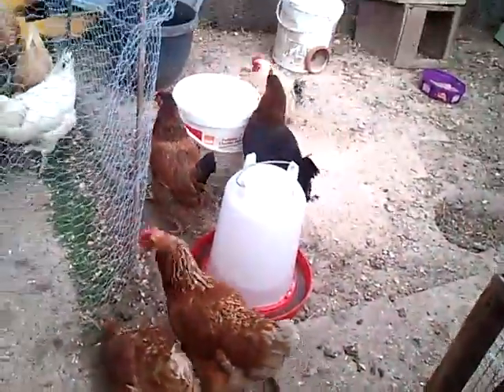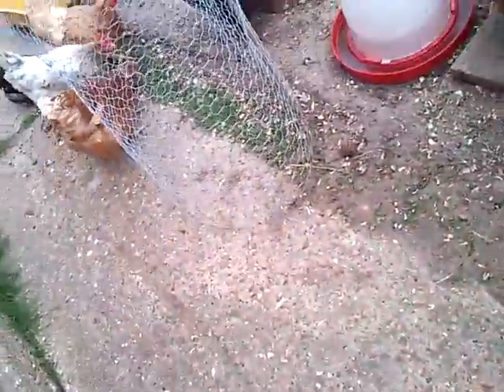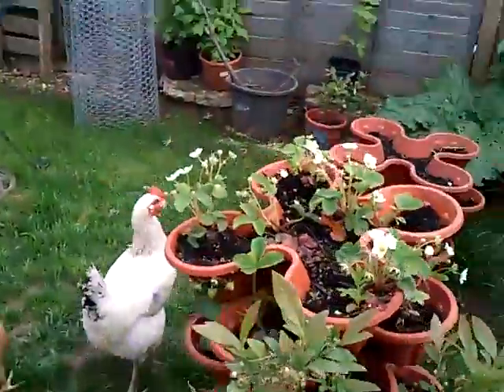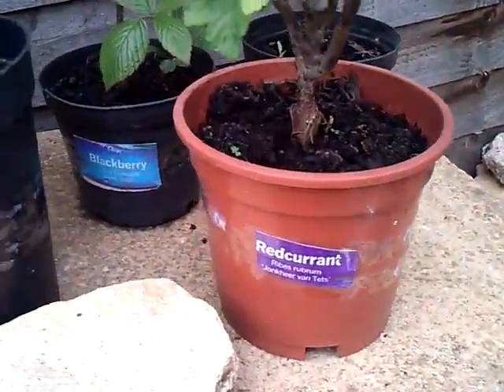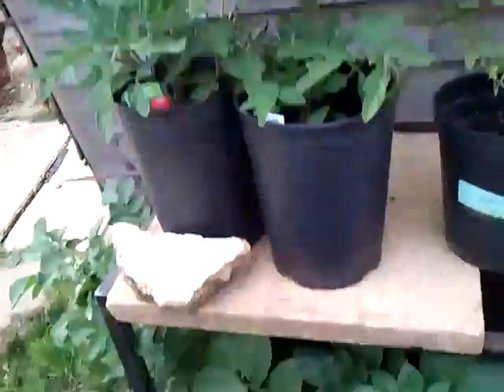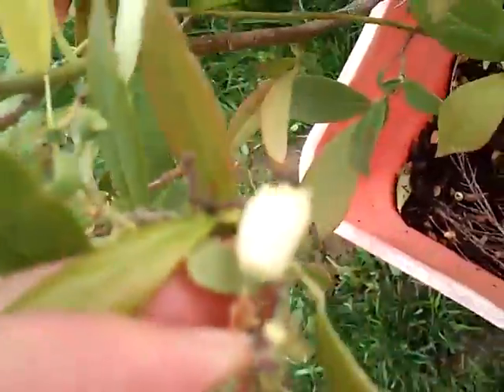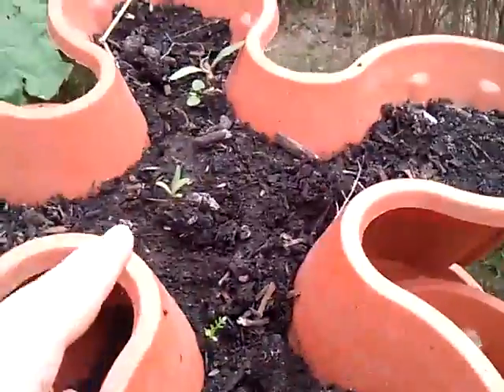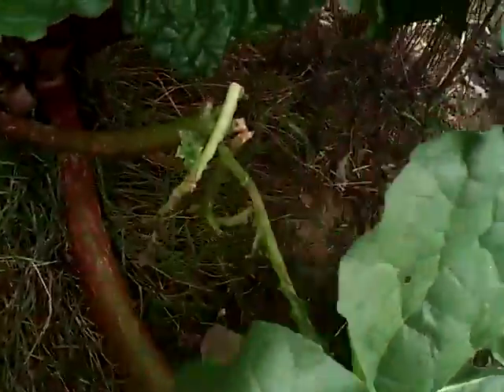Free range chickens